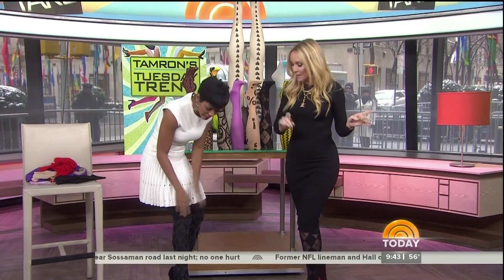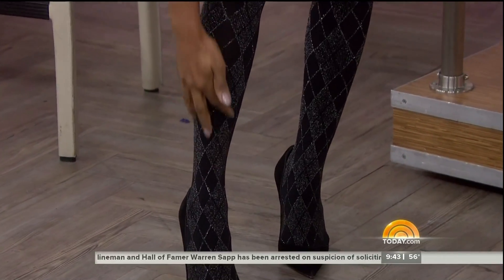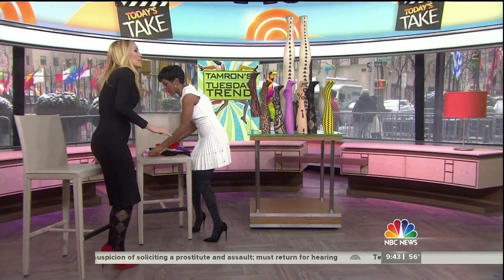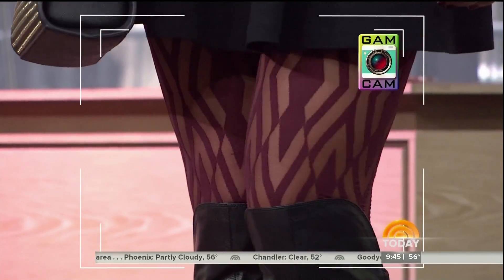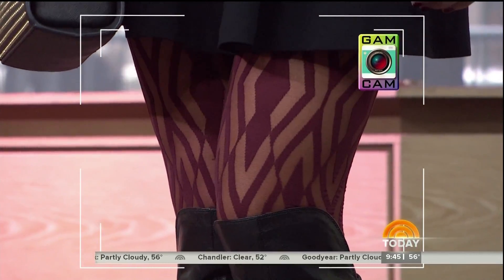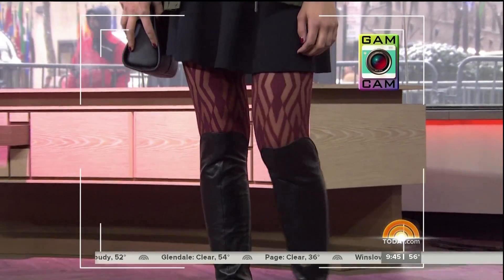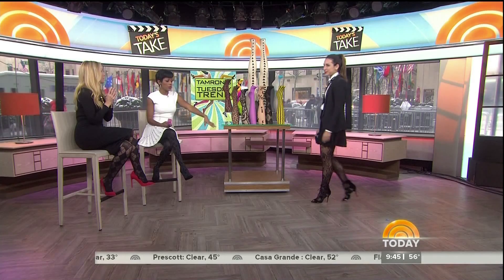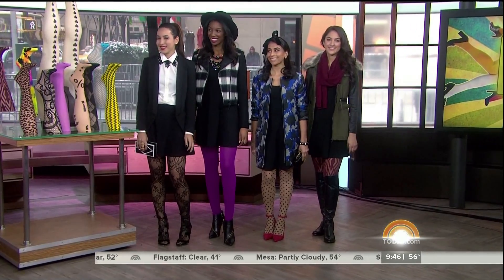Today Show Fashion Model in OTK boots - 3-Feb-2015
Today - Feb. 3, 2015
Tuesday Trend